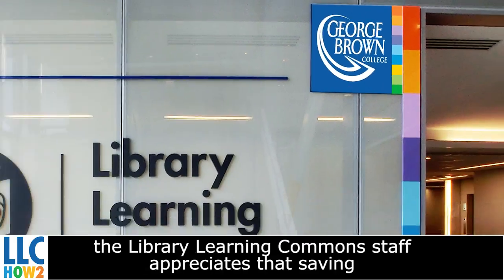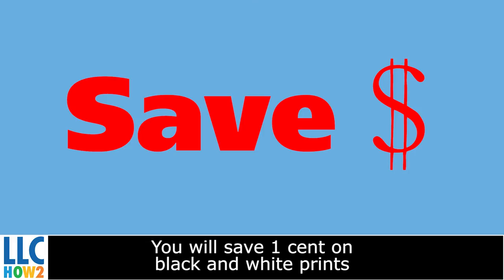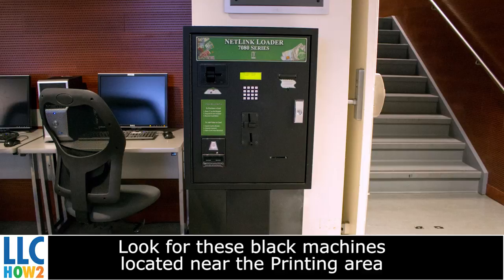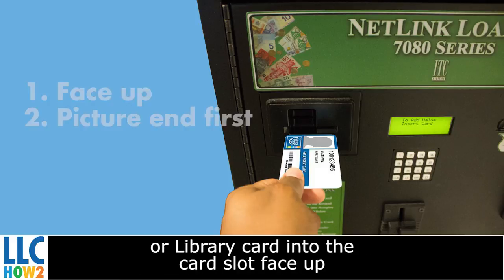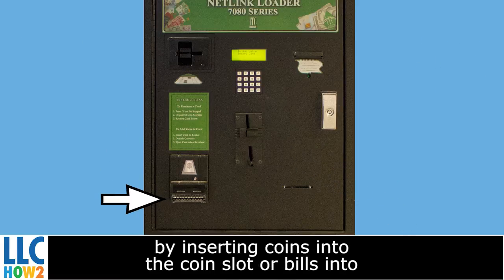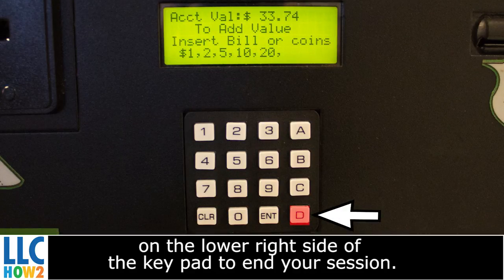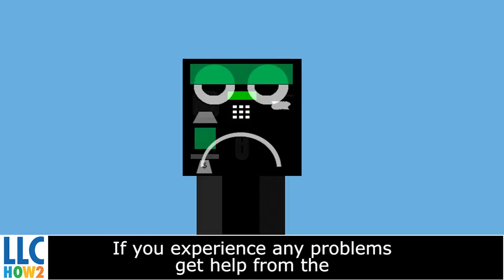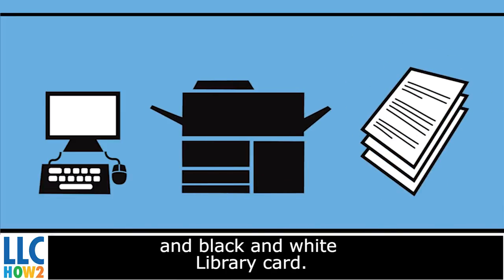GBC Student Card: Putting money on ID card